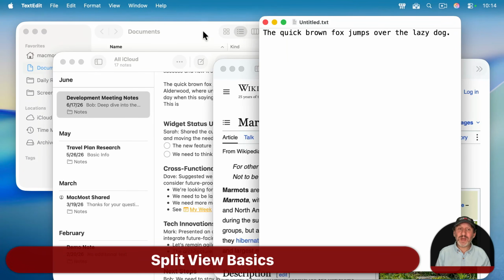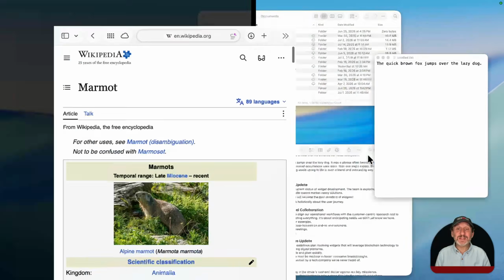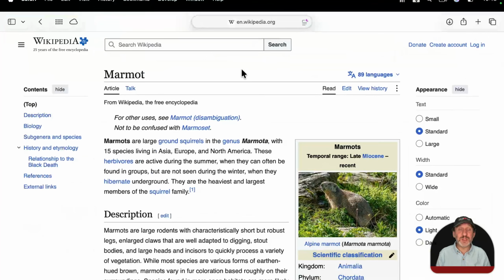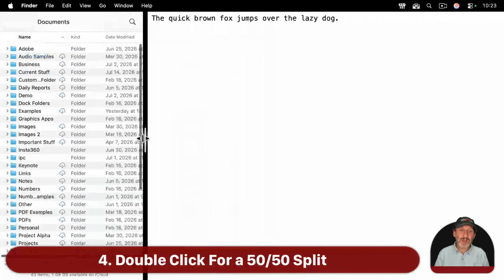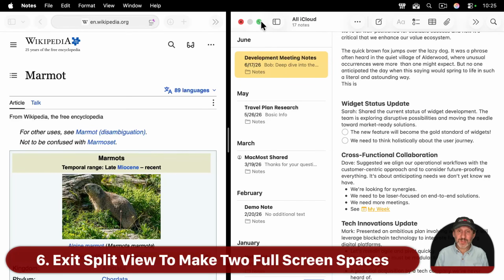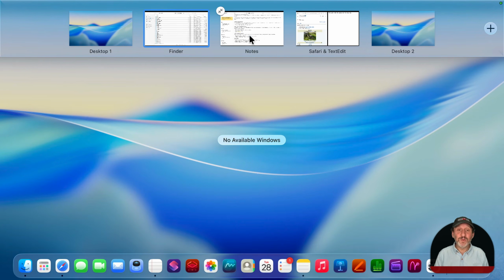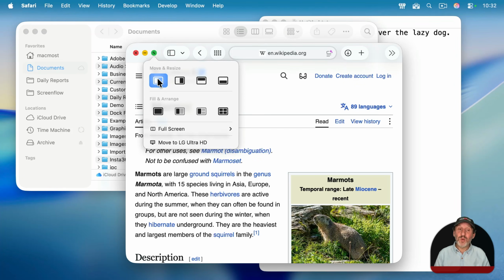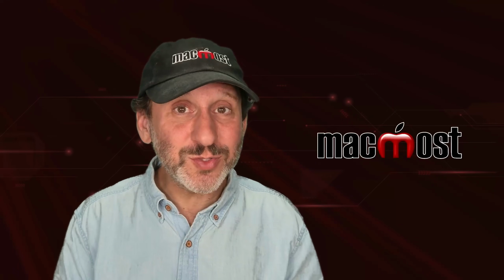10 Tips For Using Split View On Your Mac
Split View mode for windows on your Mac puts exactly two windows side-by-side in their own space with no Desktop behind them. This can be handy when you have exactly two windows you need to work with. Here are some tips for working in Split View mode.

00:00 Intro
00:23 Split View Basics
02:30 1. Start Split View By Dragging In Mission Control
03:13 2. Merge Two Full Screen Spaces
04:10 3. Adjust the Amount Of Space For Each Window
04:53 4. Double Click For a 50/50 Split
05:20 5. Exit Split View And Leave One Window
06:13 6. Exit Split View To Make Two Full Screen Spaces
06:30 7. Replace One Half Of Split View
06:58 8. Choose Whether You See the Menu Bar
07:40 9. Set the Order For Mission Control Spaces
08:39 Bonus: Create Split View Spaces By Only Dragging
09:03 10. Use Window Tiling Instead Of Split View